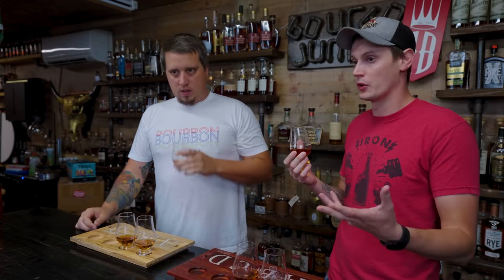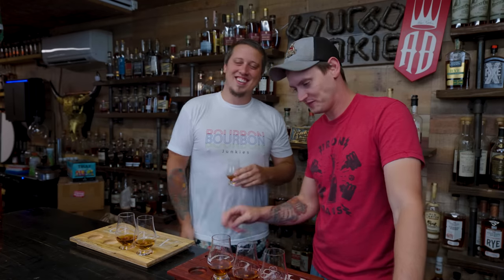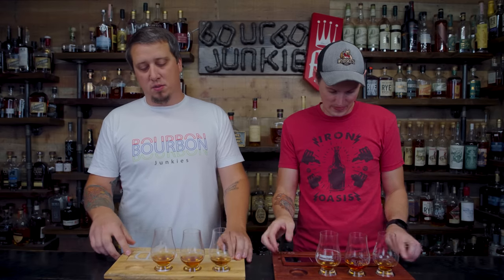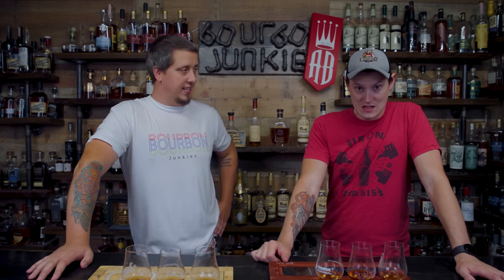Are some Elijah Craig Barrel Proof Bottles Bad?!? Comparing Our Bottle to Another!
for $200 off your Helix Sleep mattress plus two free pillows!

A: New Sample
B: Our bottle
C: Our bottle